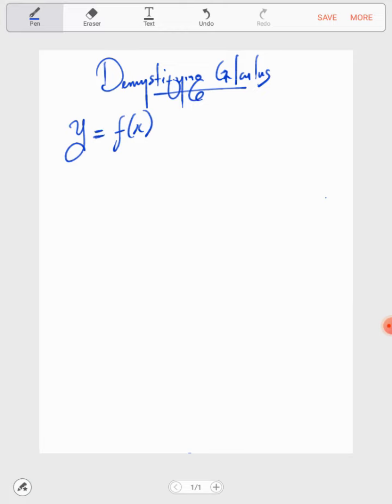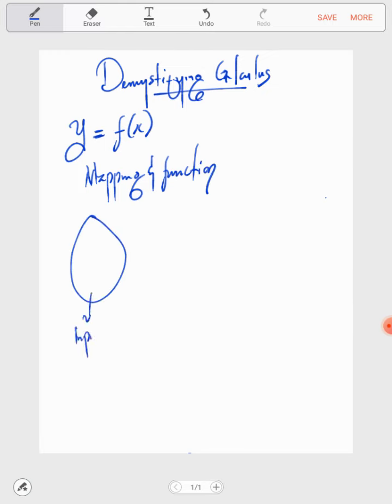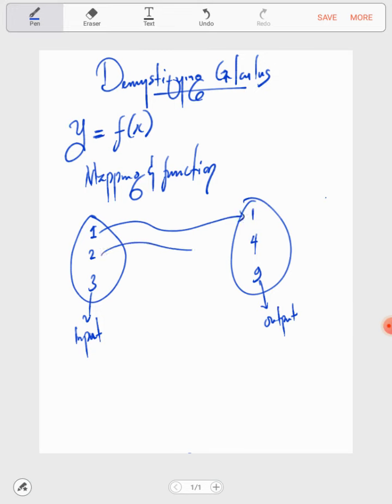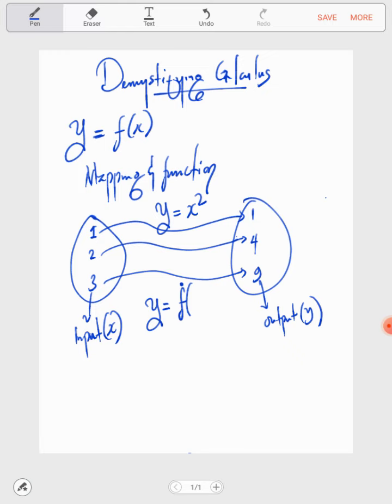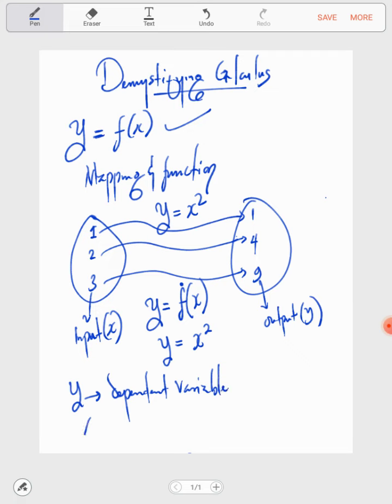demystifying_calculus 1. A detailed revisit of calculus part 1